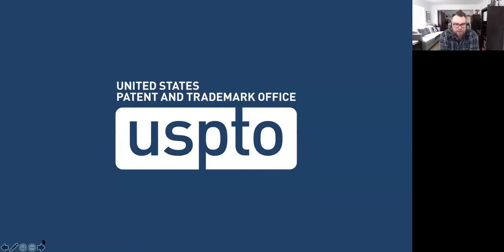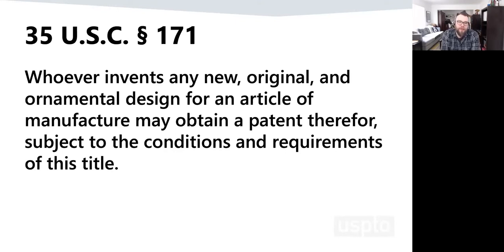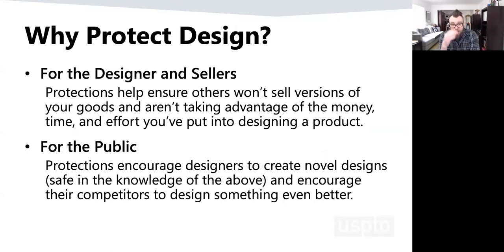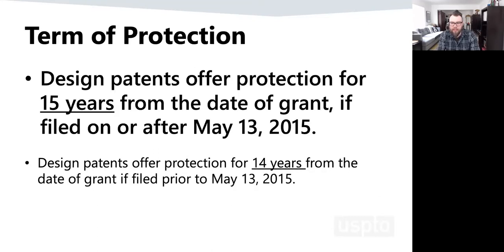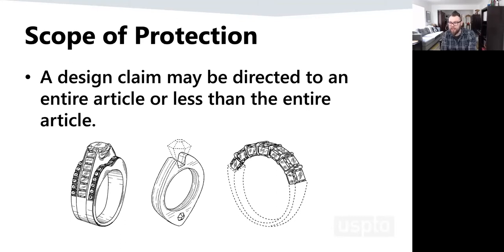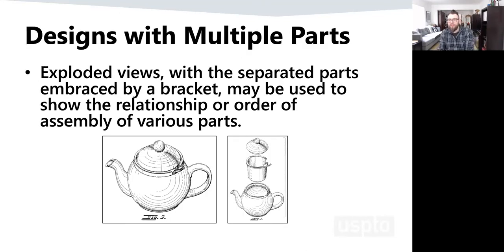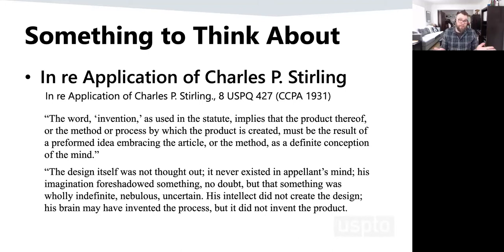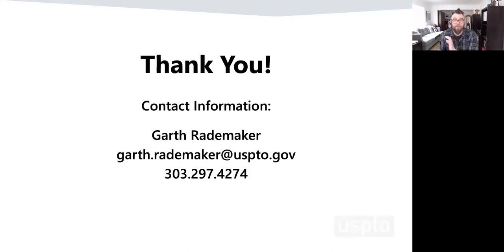Learning about US Design Patents